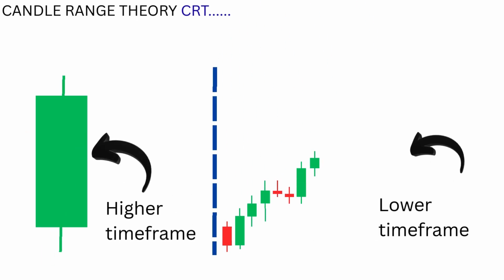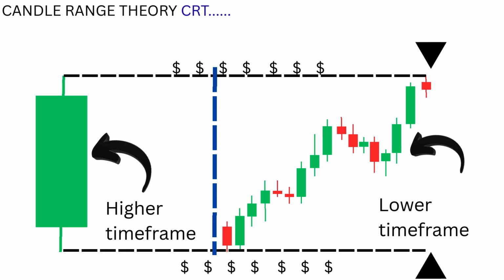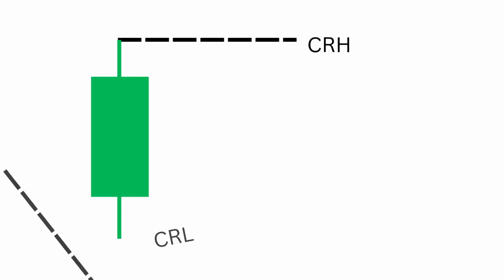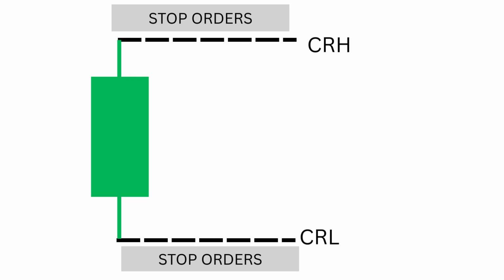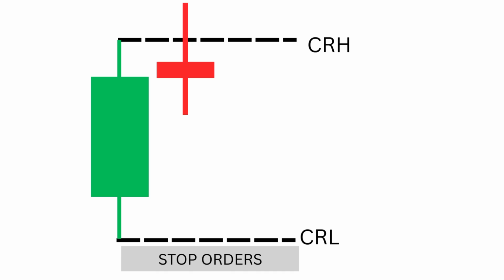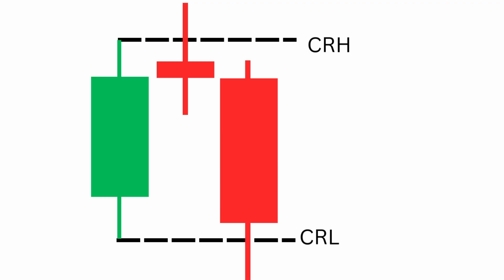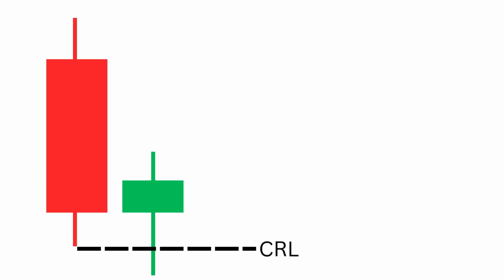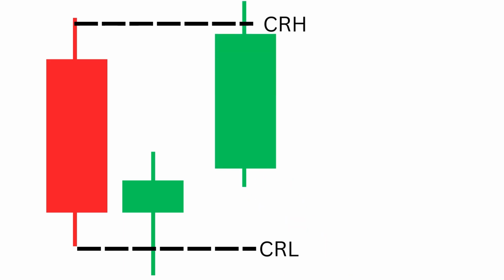Best ICT Candle Range Theory Explained for Beginners | Smart Money#crypto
Unlock the Candle Range Theory (CRT) — one of the most powerful ICT price action strategies that traders use to identify range, sweep and entry with high accuracy. In this video, you will learn the complete 3-candle range strategy, how to read market structure, how to spot liquidity, and how to apply Smart Money Concepts (SMC) with real chart examples.

Candle Range Theory helps traders understand how the first candle creates the range, the second candle sweeps liquidity, and the third candle gives the perfect entry. If you want to improve your trading accuracy, avoid fake breakouts, and understand institutional price delivery, this CRT trading strategy will completely change your chart reading skills.

In this video we cover:
✔ What is Candle Range Theory?
✔ How the 3-Candle CRT structure works
✔ Range formation, liquidity sweep & entry model
✔ ICT concepts + Smart Money price action
✔ High probability trading setup using CRT
✔ Ideal market conditions for Candle Range Theory
✔ How to avoid common CRT trading mistakes
✔ Real chart examples for bullish & bearish CRT models

Here is what we shall cover in this episode:
🔹 ICT Concept Learners
🔹 Smart Money Concepts (SMC) Traders
🔹 Beginners struggling with entries
🔹 Traders who want high probability setups

If you want to master ICT candle range, understand how liquidity is engineered, and find sniper entries in the market, this video will help you step-by-step.